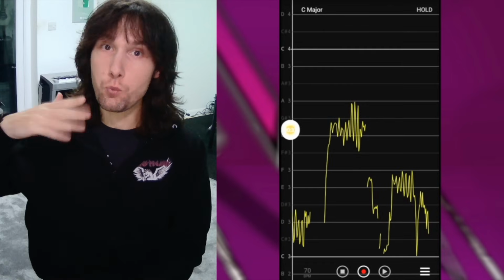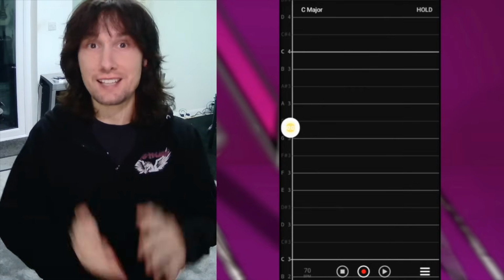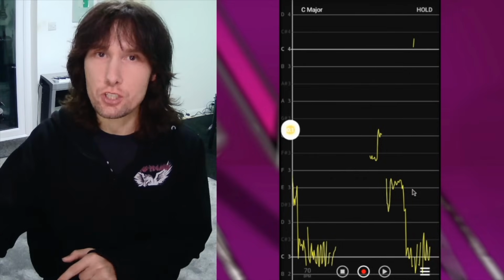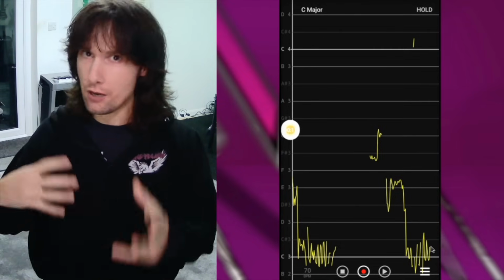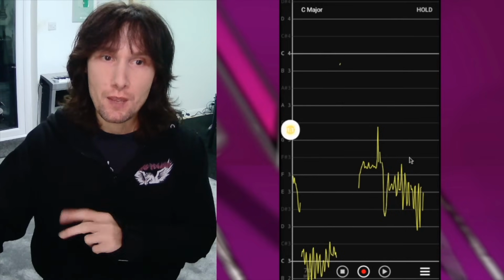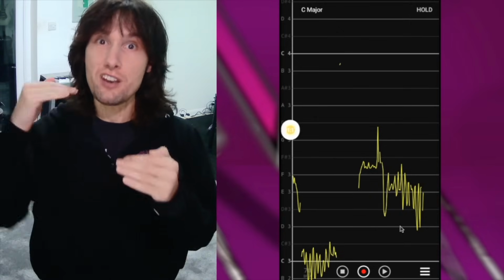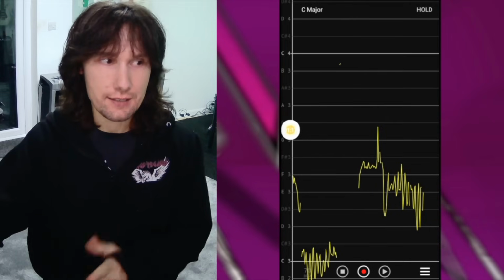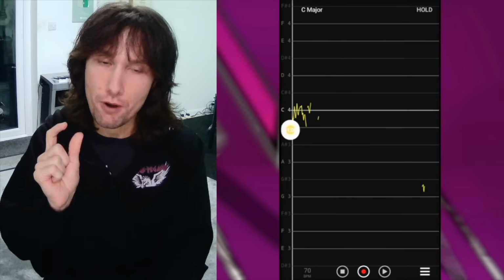Has Elvis Presley ever been auto tuned?! Let's find out with vocal analysis!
Tonight we're having a listen to Elvis Presley singing 'Bridge Over Troubled Water' with a vocal analysis as always!
TIME STAMPS -
0:00 Start
1:28 Elvis's Isolated Vocal ­
3:17 Hitting Notes (without hitting a note!)
4:09 Auto-Tune Protected?
5:09 Vocal Analysis
7:25 Looking at a Voice (& How Music Works!)
8:41 Elvis's Isolated Vocal (Verse 2)
8:58 Auto-tune's dilemma - 3 notes in 1 note?!
10:19 Hearing Semi-Tones
16:50 A Random Example!
17:52 The Time Before Auto-Tune